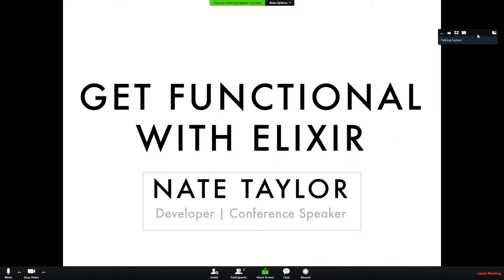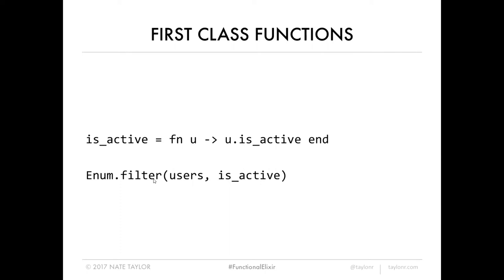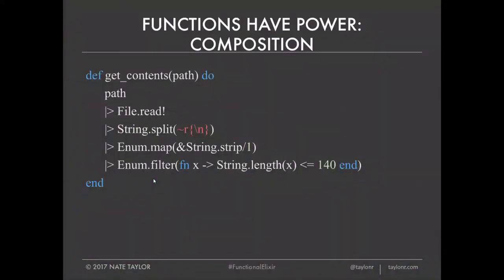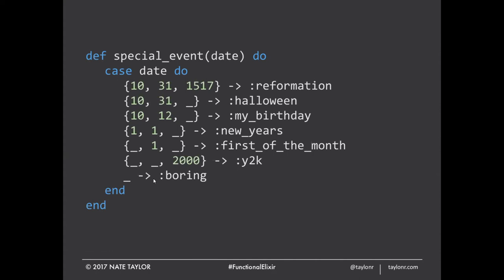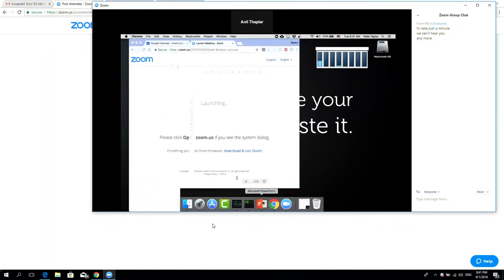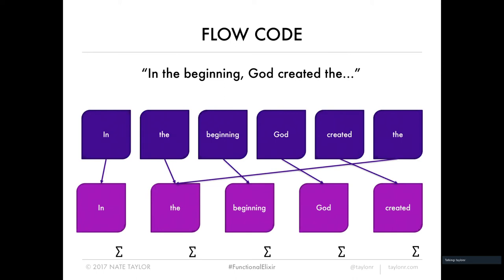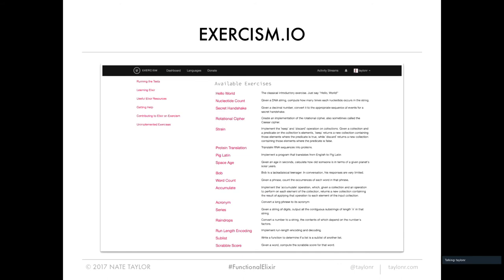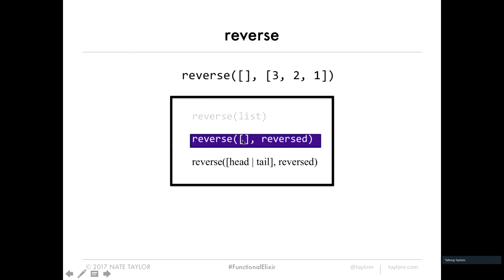Let's Get Functional With Elixir - Singapore Elixir Meetup